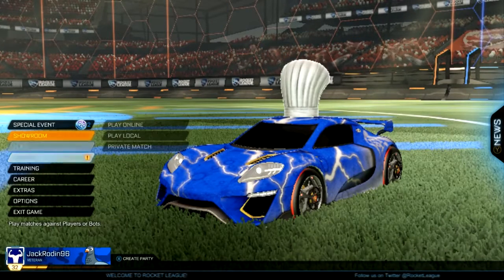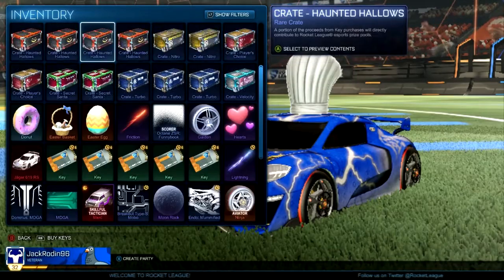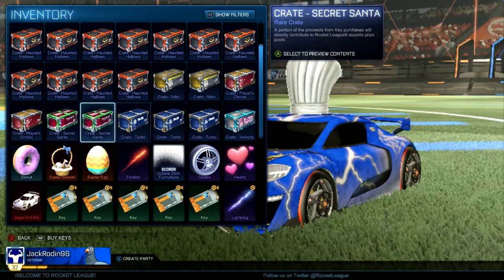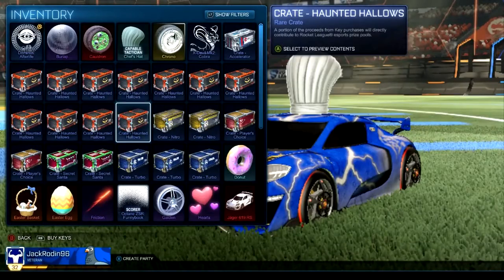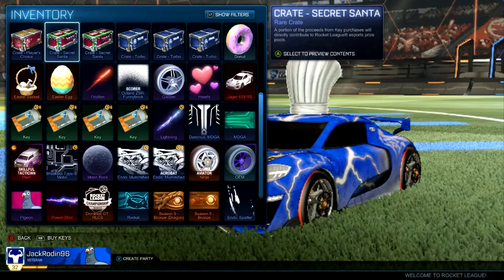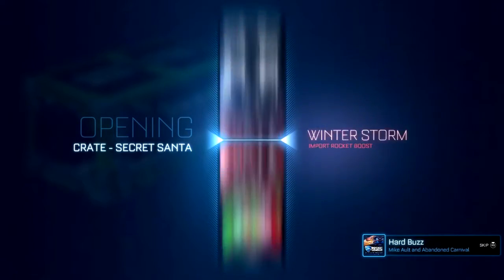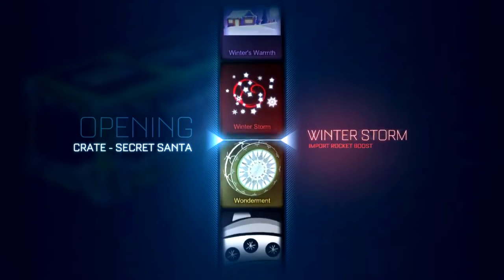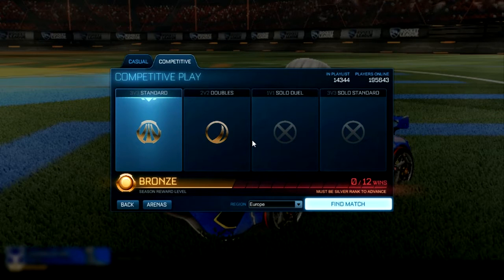Rocket League - WE MADE IT TO SILVER! Road To GRAND CHAMPION | PART 2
In this episode we get to silver league on Rocket League.

A merry Christmas from me and STAY MIGHTY!